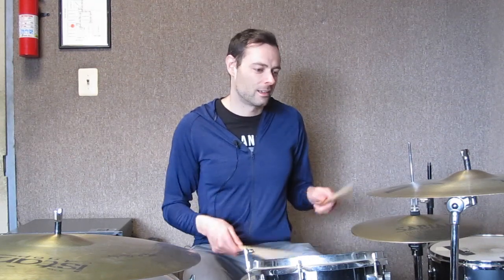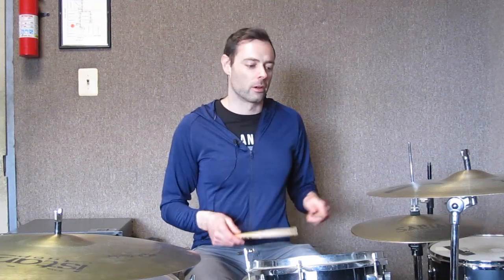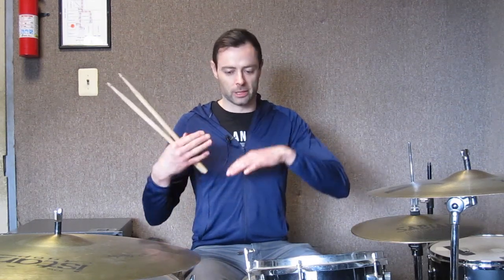A Simple Way to Play Quintuplets On Drums